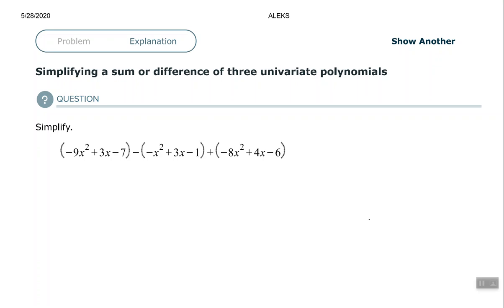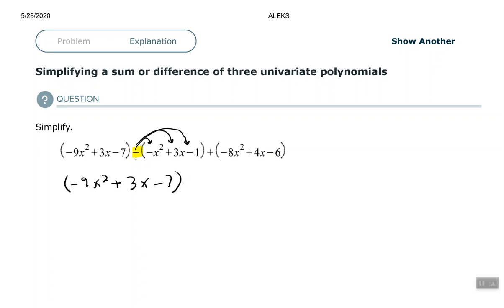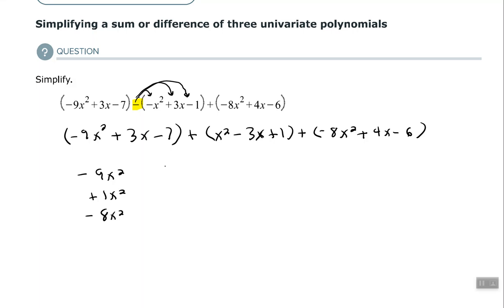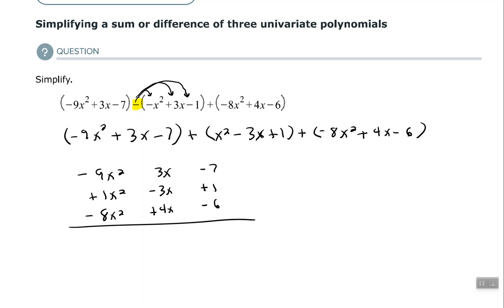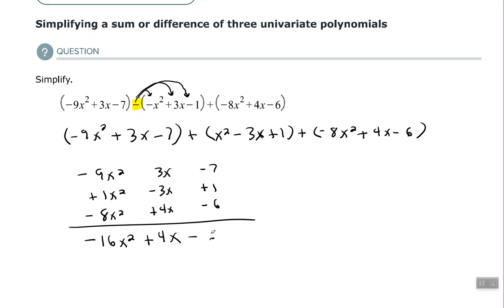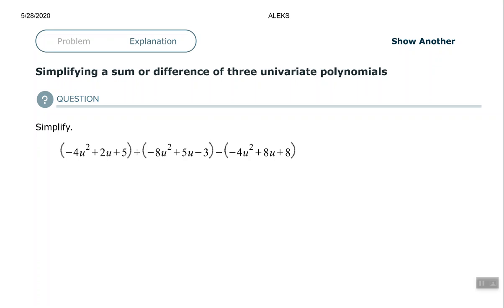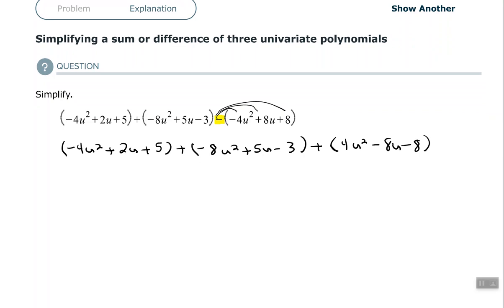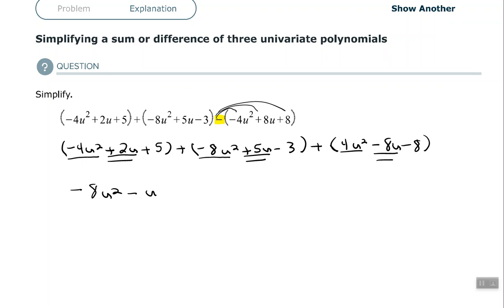Simplifying a sum or difference of three univariate polynomials